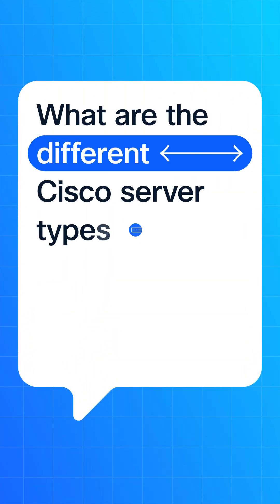What are the different Cisco UCS server types and why might you use each?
C series, X series, Unified Edge, AI Servers. with so many options it is hard to know what to use. Here's a Data Center Short that goes through it in just a minute